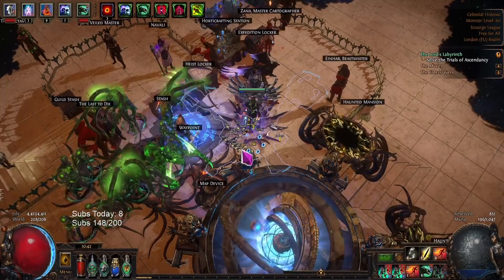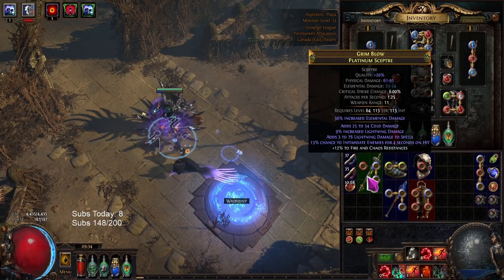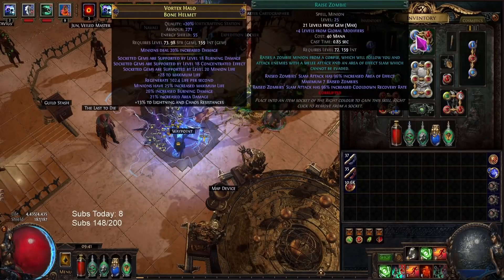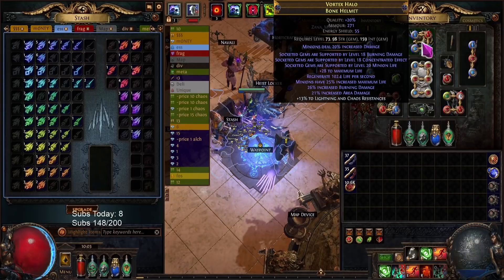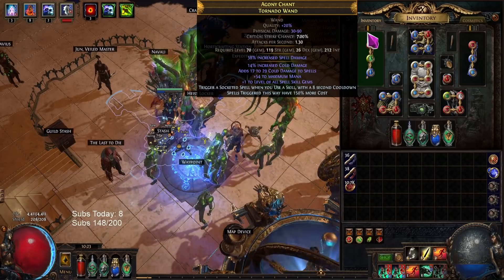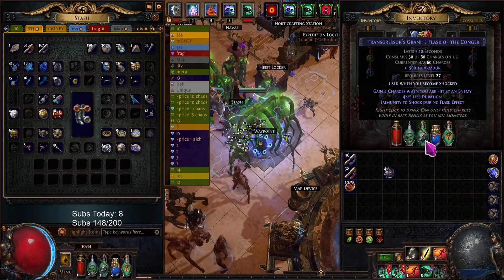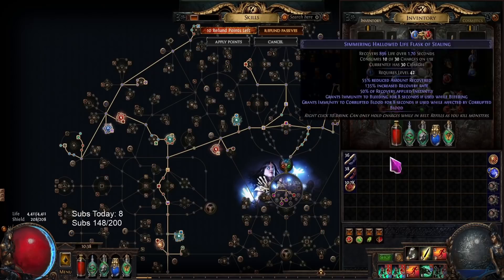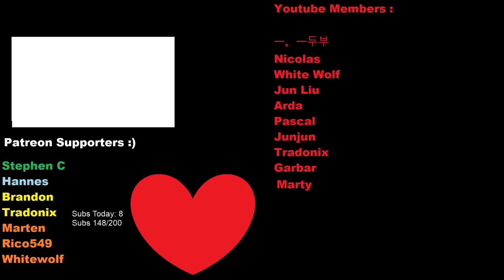I Added a 15C Animate Guardian To My League Starter & Scourge League Build Diary Day 3 - 872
Scourge League Starts on October 22nd 2021 3pm EST. I'll be streaming it live :D

Bandits: Kill All

Pantheons: Solaris (crit immune) and gruthkul (phys dmg reduction). [You can use lunaris for chain immunity if you have it unlocked, I use shakari for al hezmin conqueror and abberath for burning ground (afking blight or delve) or yugul against cold bosses]

Gem Links:
Weapon:
21/20 Divergent Summon Reaper, 5/20 Awakened Brutality, 4/0 Empower, 5/20 Awakened Melee Physical Damage Support, 5/20 Awakened Minion Damage Support, 20/20 Pulverise.
Quiver:
20/20 Anomalous Ensnaring Arrow, 20/20 Divergent Mirage Archer, 20/20 Greater Multiple Projectiles.
Helmet:
21/20 Blink Arrow, 20/20 Faster Attacks, 21/0 Maim, 20/20 Feeding Frenzy
Body Armour:
20/20 Anomalous Pride, 3/0 Enlighten, 20/20 Divergent Summon Skitterbots, 5/20 Awakened Unbound Ailments, 20/20 War Banner
20/20 Divergent Malevolence
Boots:
1/0 Cast When Damage Taken, 3/20 Immortal Call
Portal, Cast on Death
Gloves:
20/20 Anomalous Arcanist Brand, 21/20 Carrion Golem, 1/20 Divergent Desecrate, 20/20 Divergent Flesh Offering.
Unset Rings
20/20 Flame Dash
20/20 Vulnerability